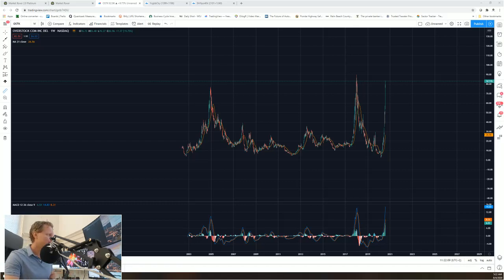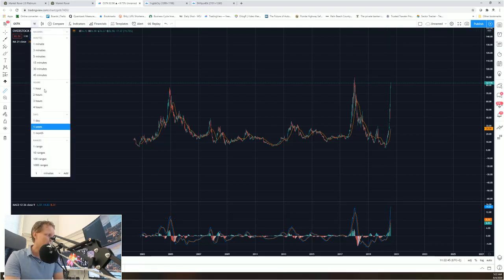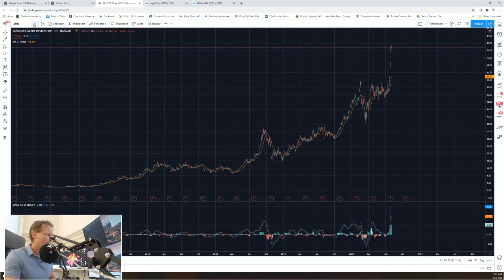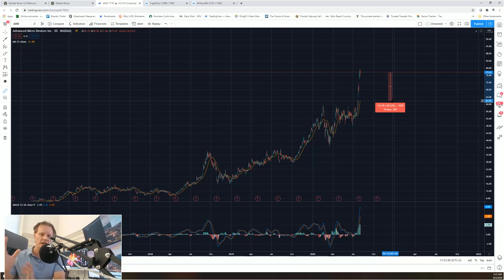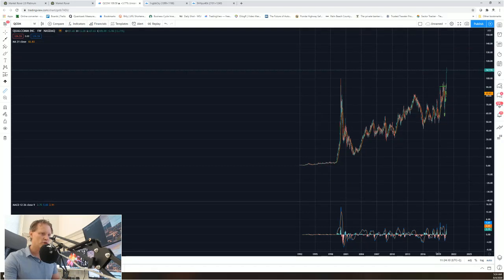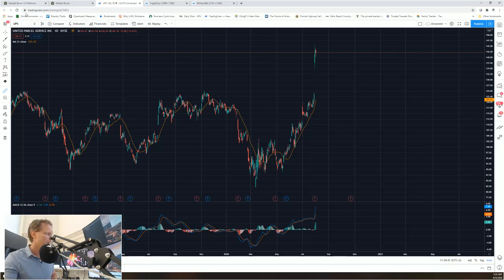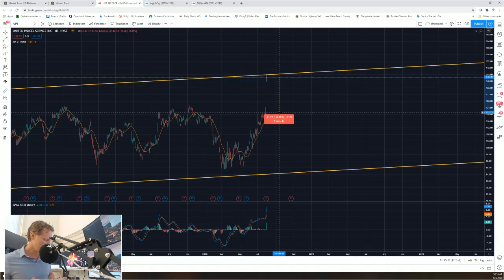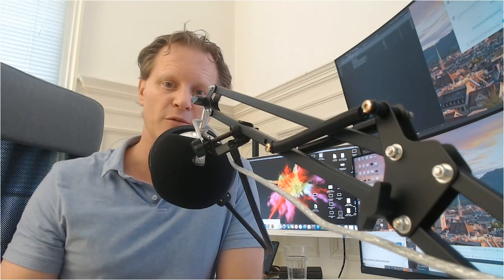Four very overbought stocks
After  last week’s continued post-earnings rally in stocks we now have a notable set of names trading near or at record overbought readings according to our work and proprietary indicator. Watch the video now.